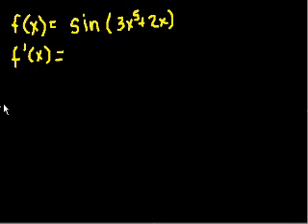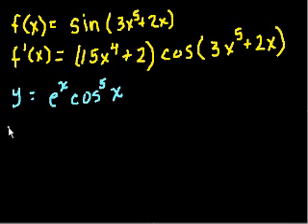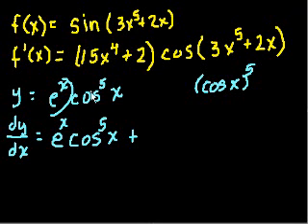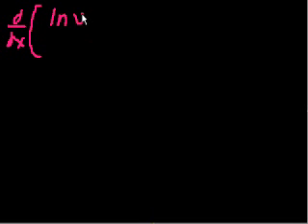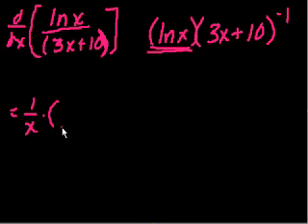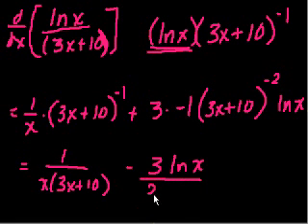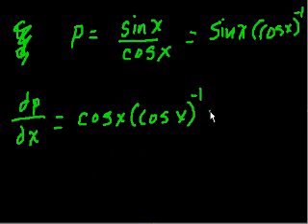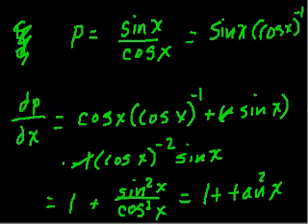Derivatives (part 9)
More examples of taking derivatives